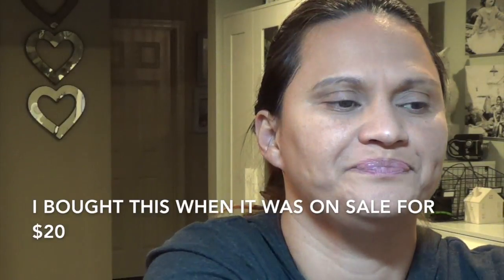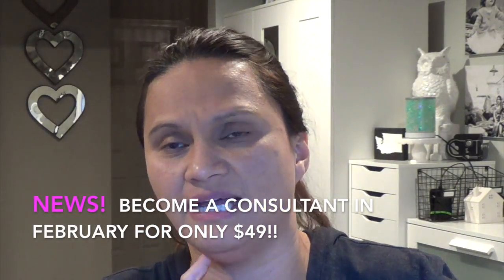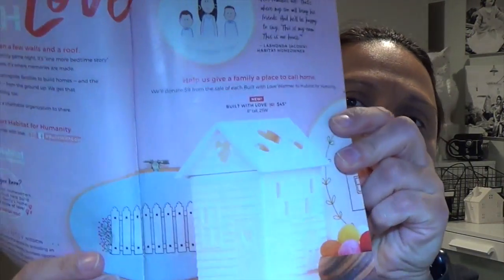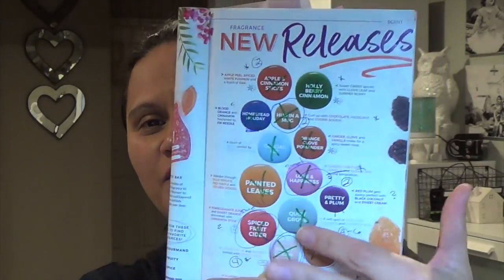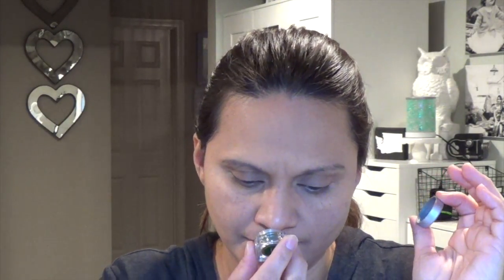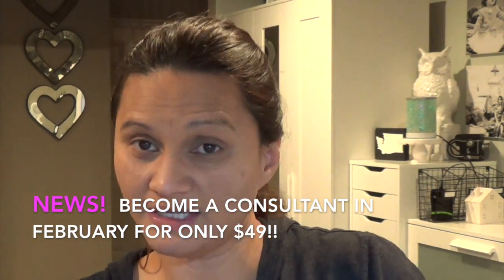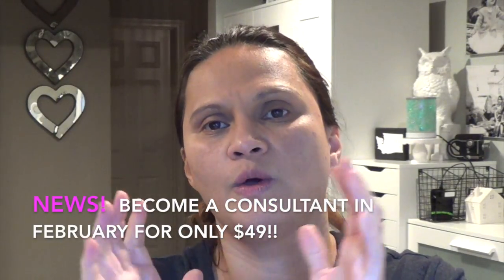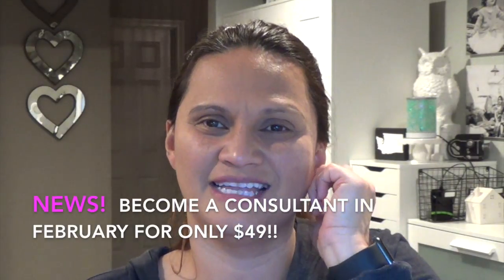Scentsy Video: Spring/Summer 2018 Discontinued Scents and $49 to be a CONSULTANT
My current Scentsy on-line party:
To be a Scentsy Consultant or want to be on my team: $49 for February 2018